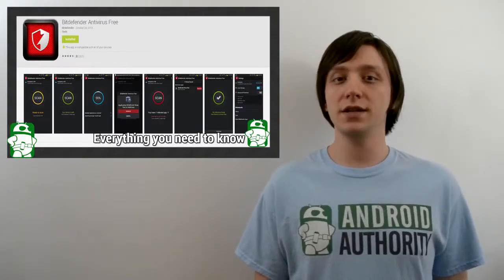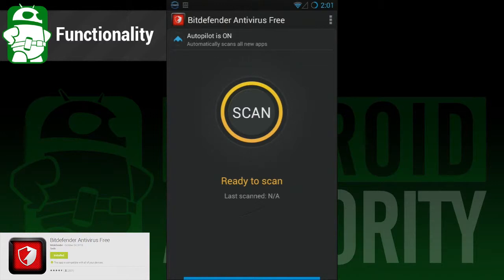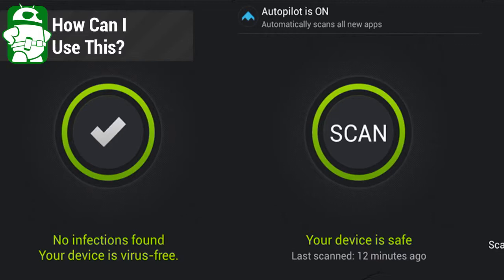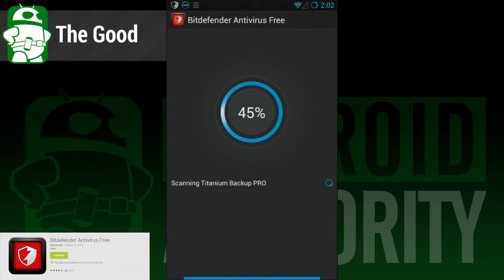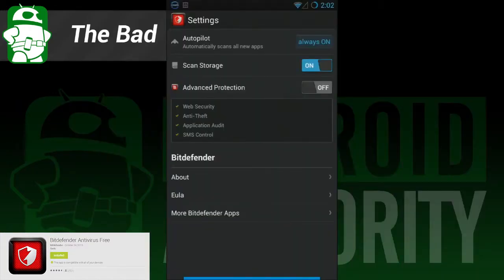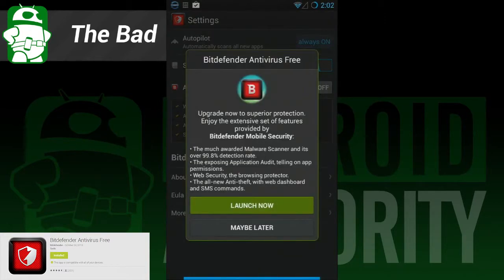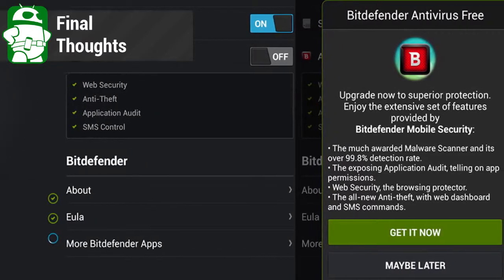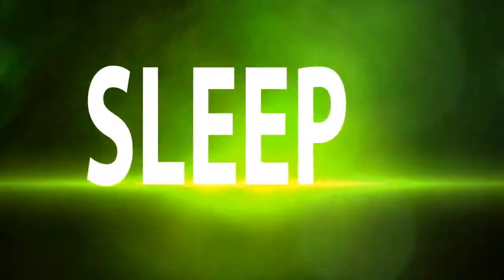Bitdefender Antivirus Free for Android -- Everything you need to know - APPLEBitdefender Mobile Secu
Android security is amazing all on its own, but sometimes people want a little extra to feel safer. In this review, we take a look at Bitdefender Antivirus. Its lightweight, free, and stays out of the way until you need it.

Written Review: ...

Follow the Team:
Josh Vergara: ...
Joe Hindy:
Kevin The Tech Ninja: ...
Darcy LaCouvee: .

iphone 5,apple bottom jeans,ipad,iphone,ipod touch,
iphone 4s,fiona apple,iphone 4,apple,samsung galaxy s3,
ipod human,super mario galaxy,iphone 5s,ipad 2,
samsung galaxy s4,fiona apple criminal,samsung galaxy s2,
bad apple,iphone 4g,iphone 3g,mario galaxy 2,galaxy s4,
iphone 5 review,ipod touch 4g,iphone 6,ipod,ios 7,ipad 3,
galaxy s3,ipad mini,iphone 3gs,jailbreak ipod touch,apple tv,
htc one,iphone 5 unboxing,ipod nano,annoying orange,android,
iphone 5 trailer,htc evo,htc hd2,annoying orange apple,
paranoid android,iphone 4 review,jailbreak iphone 4,galaxy note 2,
mario galaxy,human ipod,htc evo 4g,ipod commercial,iphone 4s review,iphone 5c,ipod touch tricks,galaxy nexus,
jailbreak iphone 3g,iphone 4s unboxing,htc hero,
iphone 5 commercial,iphone tricks,sony,apple bottom,
iphone 4s siri,ipod touch apps,ios 5,htc evo 3d,
samsung galaxy note,htc thunderbolt,samsung,htc one x,
iphone apps,htc,galaxy s2,htc sensation,samsung captivate,
bad apple english,the ipod human,samsung omnia,
criminal fiona apple,sony vegas,verizon iphone,
ipad 2 review,samsung instinct,unlock iphone 3g,
unlock iphone 4,apple commercial,super luigi galaxy,
samsung impression,radiohead paranoid android,htc touch pro,galaxy note,htc inspire,samsung galaxy tab,
android apps,iphone 4 jailbreak,s4/

iphone 5,apple bottom jeans,ipad,iphone,ipod touch,iphone 4s,fiona apple,iphone 4,apple,samsung galaxy s3,ipod human,super mario galaxy,iphone 5s,ipad 2,samsung galaxy s4,fiona apple criminal,samsung galaxy s2,bad apple,
htc evo 3d,samsung galaxy note,htc thunderbolt,samsung,htc one x,iphone apps,htc,galaxy s2,htc sensation,samsung captivate,bad apple english,the ipod human,samsung omnia,criminal fiona apple,sony vegas,verizon iphone,ipad 2 review,samsung instinct,
unlock iphone 3g,unlock iphone 4,apple commercial,super luigi galaxy,samsung impression,radiohead paranoid android,htc touch pro,galaxy note,htc inspire,samsung galaxy tab,android apps,iphone 4 jailbreak,s4